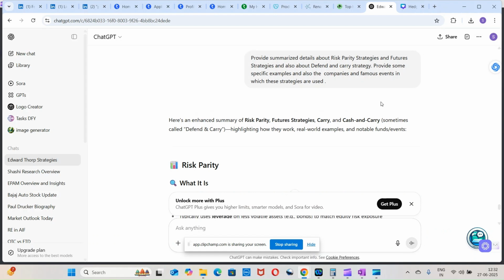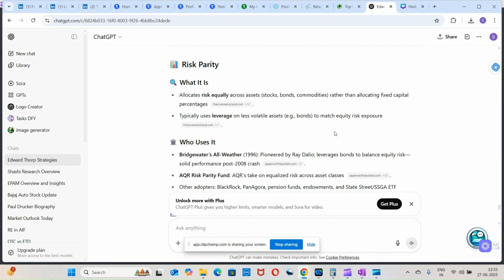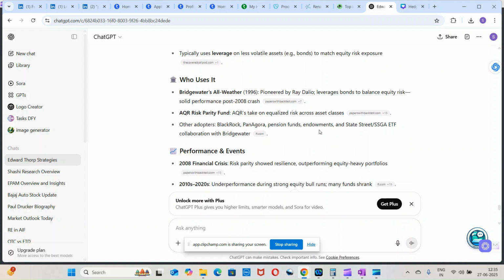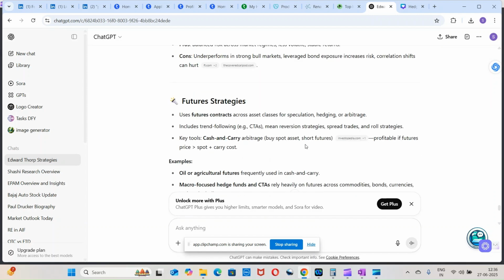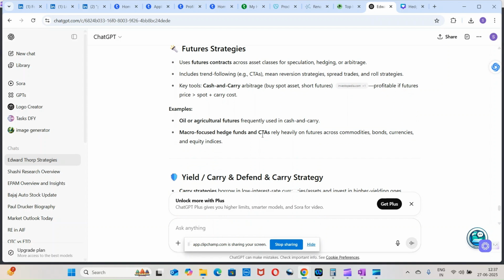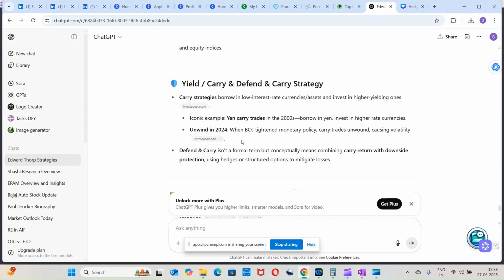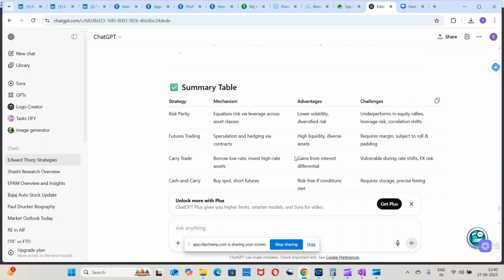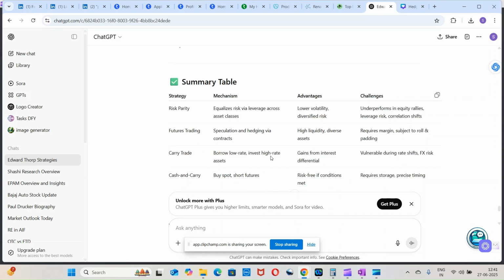Hedge Fund Strategies Risk Parity,Futures,Defend and Carry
5.Free Registration for Financial Markets and AI Webinar
1. Artificial Intelligence for Investing Free Webinar